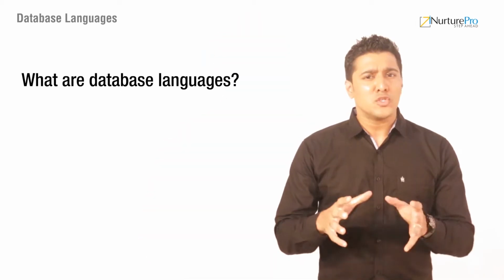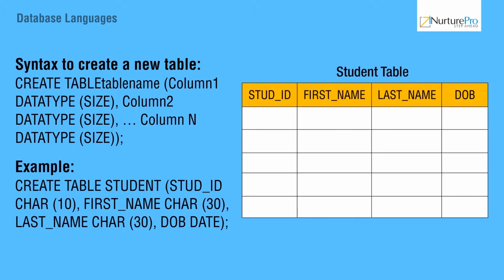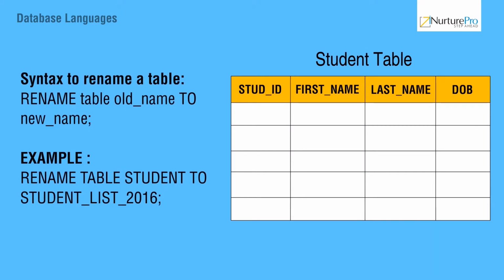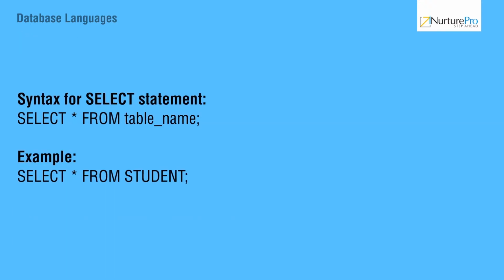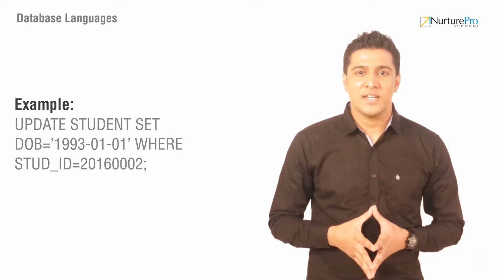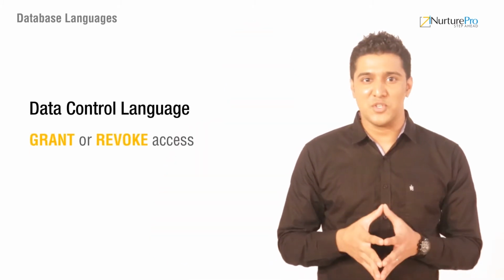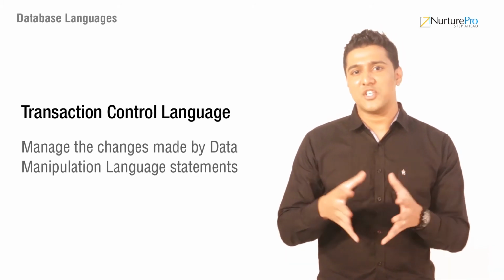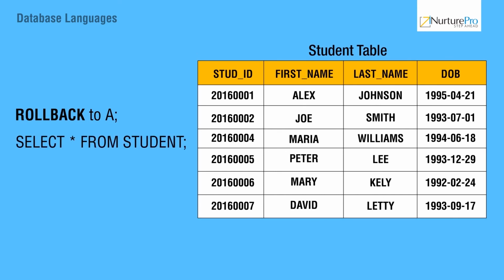DHRUV-RDBMS M01 C01 VD Database Languages